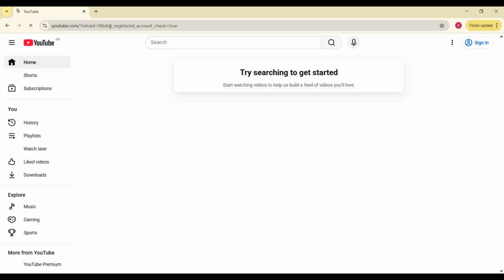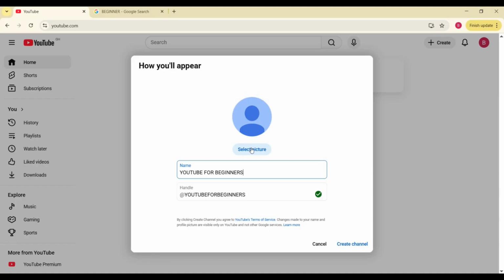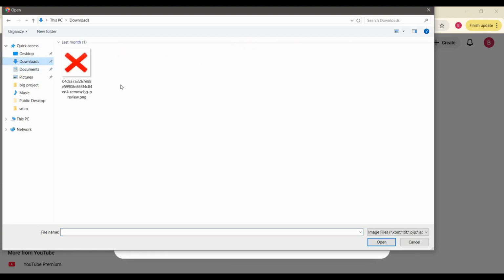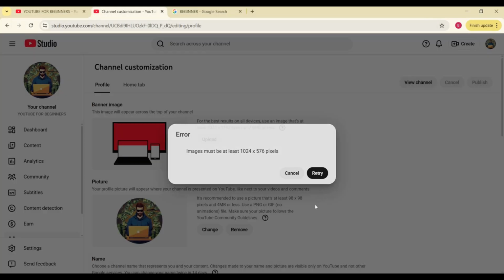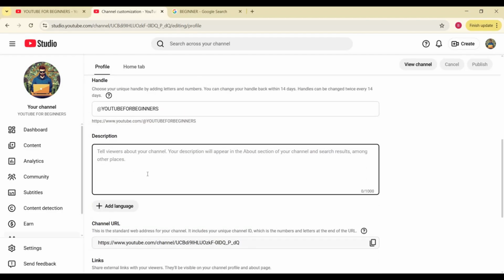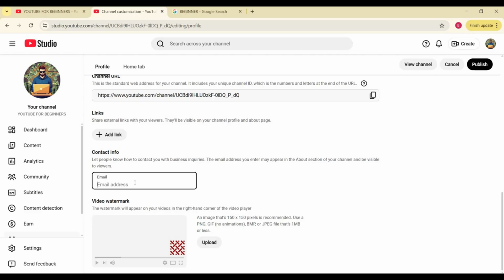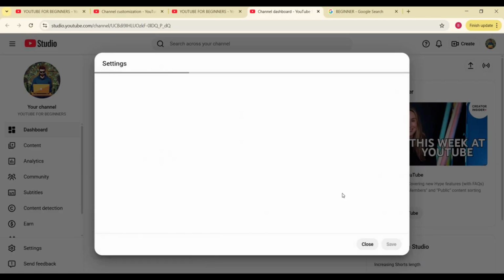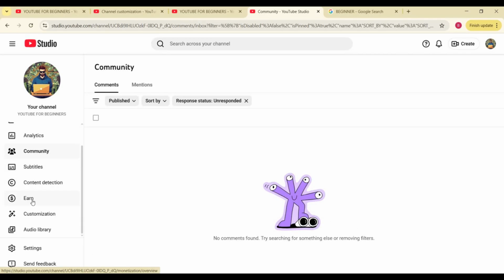How to Create a YouTube Channel That Grows FAST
Are you ready to start a successful YouTube channel in 2025 but don’t know where to begin? In this video, I guide you step-by-step on how to properly create and set up your YouTube channel, choose the right niche, pick a perfect name, design your branding, and optimize your channel for fast growth.

Whether you’re a complete beginner or you’ve tried before, this tutorial will show you everything you need to start the right way.

✔️ How to create a YouTube channel the right way
✔️ How to choose a niche that fits your goals
✔️ How to pick a perfect YouTube name
✔️ Setting up your profile, banner, and branding
✔️ How to upload your first video
✔️ SEO settings beginners always forget
✔️ How to stay consistent and grow faster
✔️ Pro tips to avoid beginner mistakes

This video is perfect for:
• Creators who want to grow faster
• Anyone who wants to build a successful YouTube career
• People who want to earn from YouTube in 2025

🚀 Why You Should Start a Channel Now

YouTube is still one of the best ways to:
• Build an audience
• Promote your business
• Share your talent or knowledge

Starting today puts you ahead of many people who are still waiting.

💬 Comment if you want videos on niche ideas, channel growth, or monetization tips